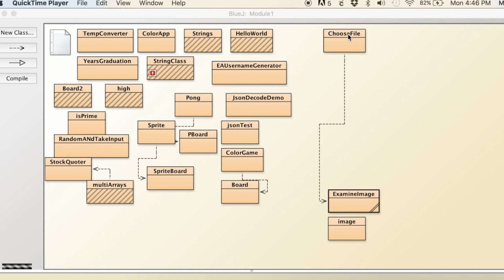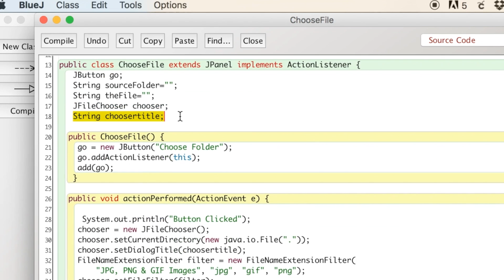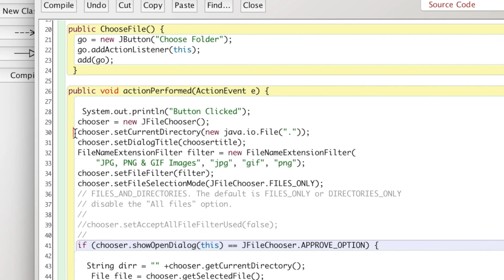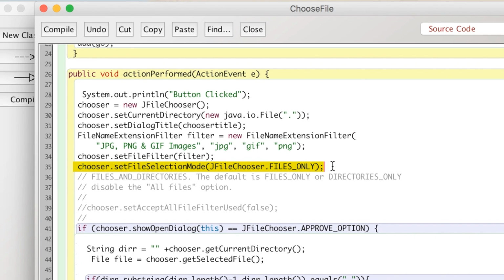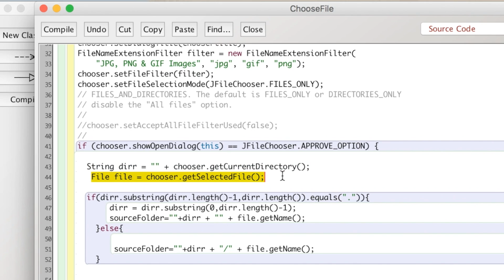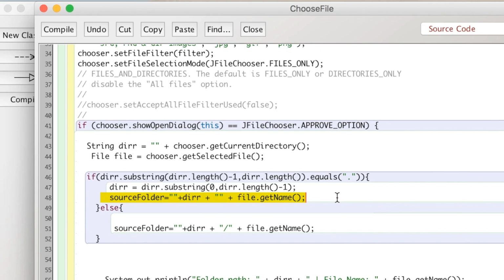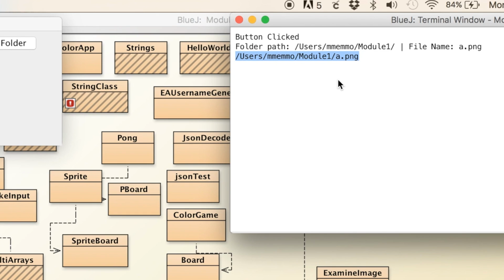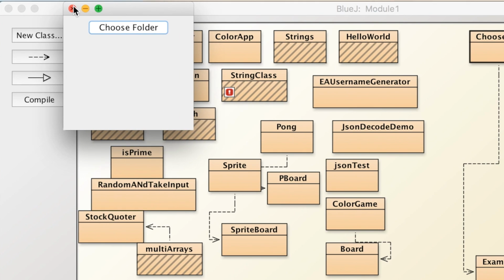Java: Select a File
Java code: How to make an swing interface that allows you to select a file and remember the path to the folder and file.